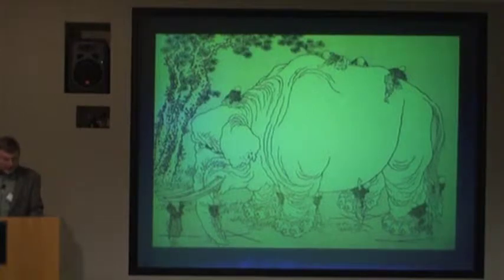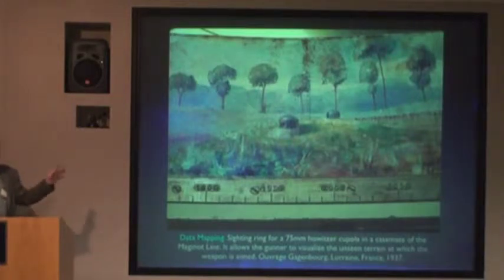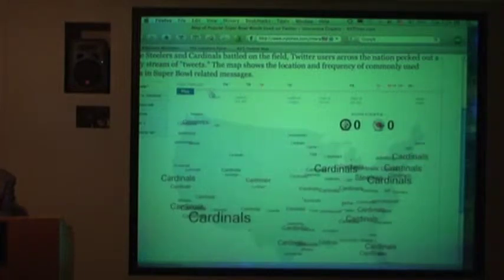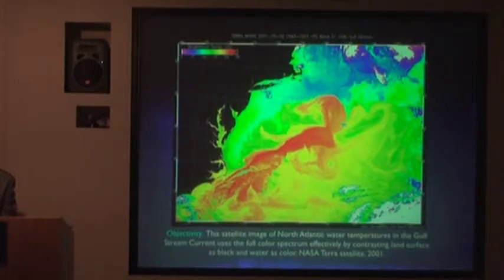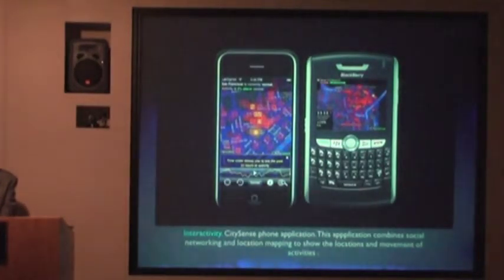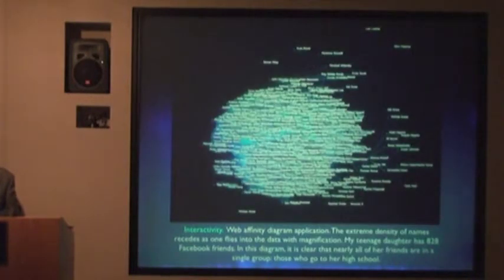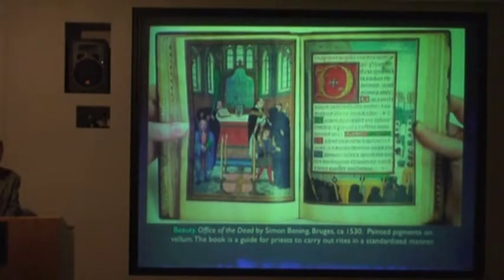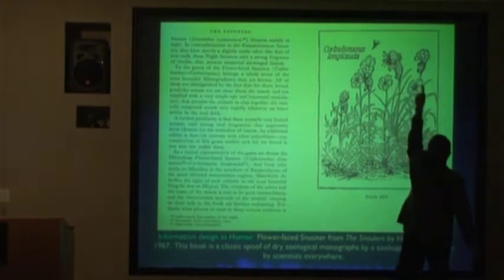Russ Brami : The Art of Information (March 2009)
Russ Brami talks about "The Art of Information" at the March 2009 BostonCHI meeting.